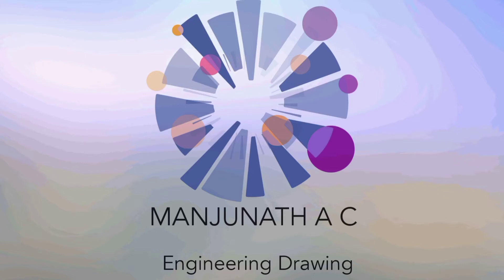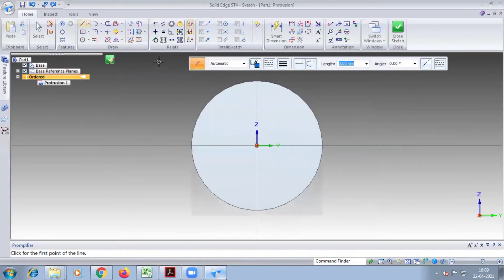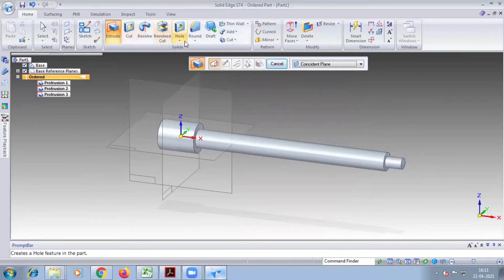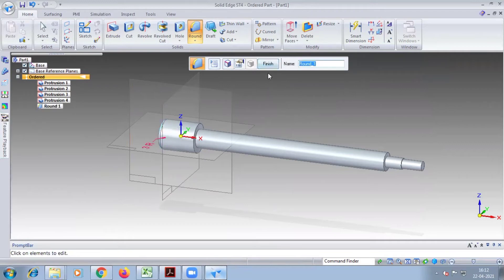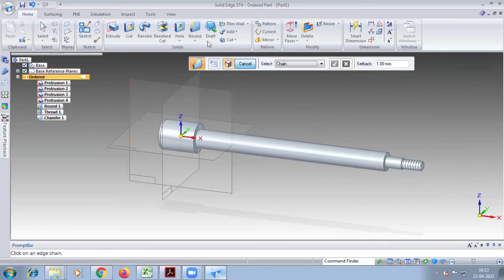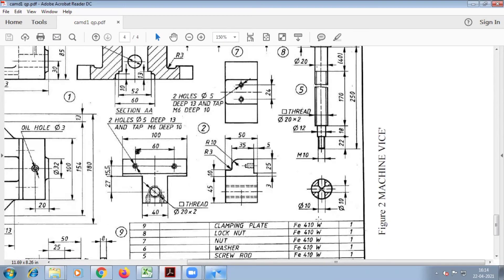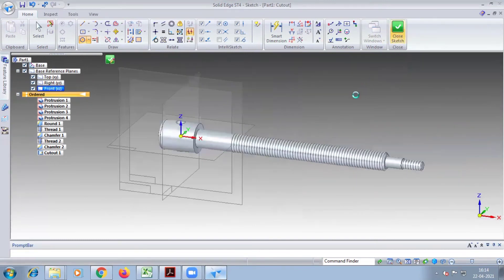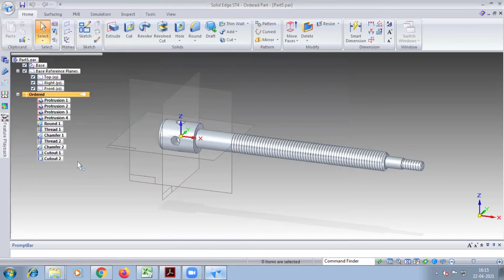Screw Rod /Machine vice Part/Solid edge